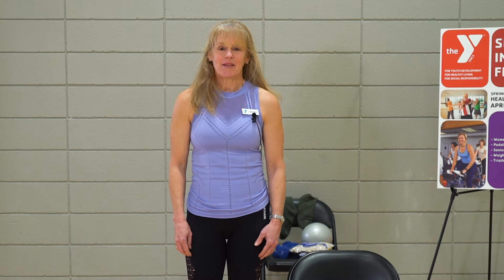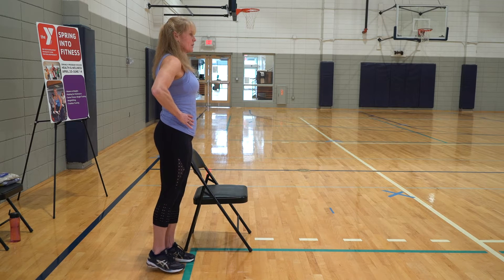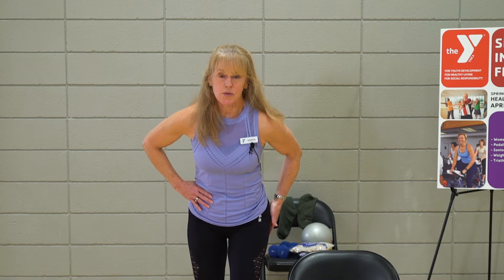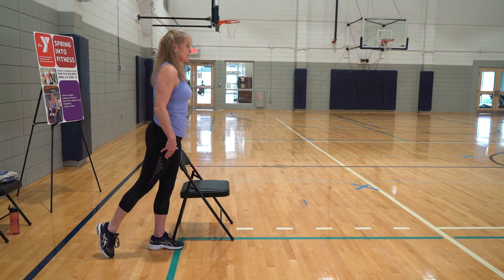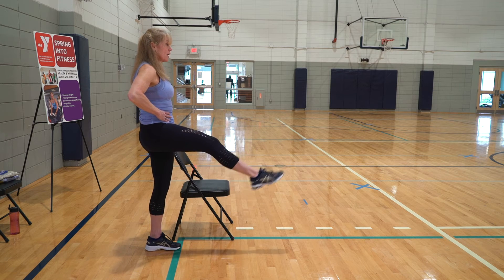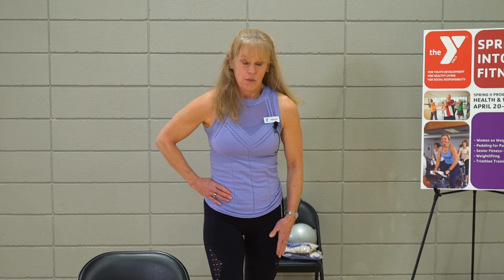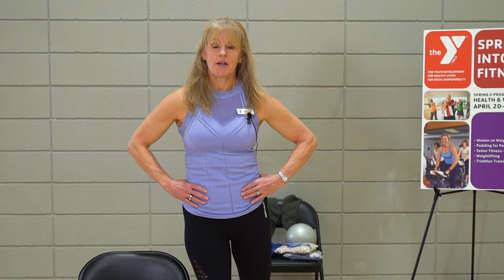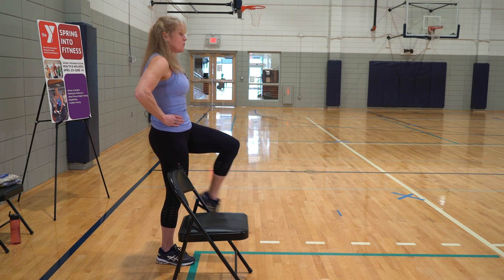Connections For Seniors, Fitness Video Part III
Connections For Seniors brings you Seniors Fitness video Part III.  This video covers lower body exercises.   Make sure to drink plenty of water and enjoy.